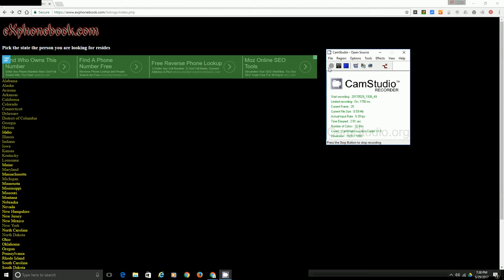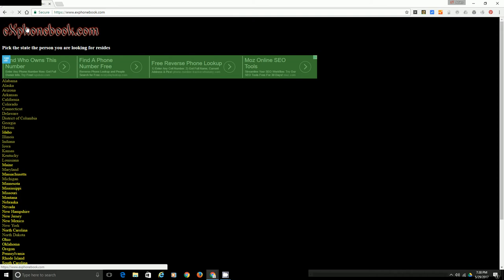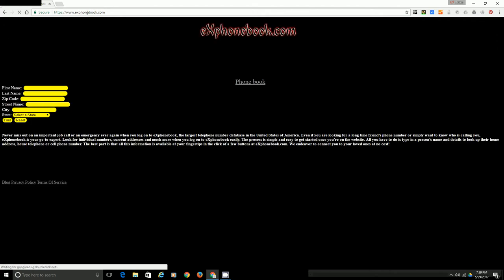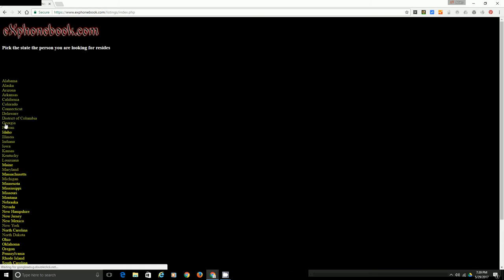Phone book white pages free people search - GA Georgia